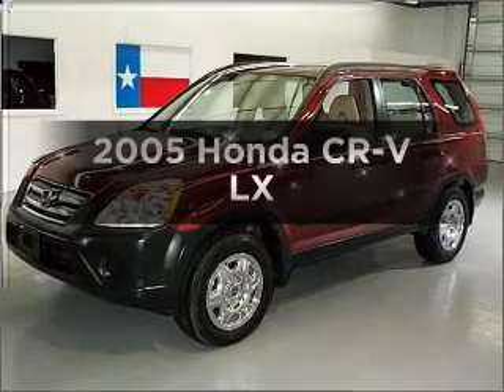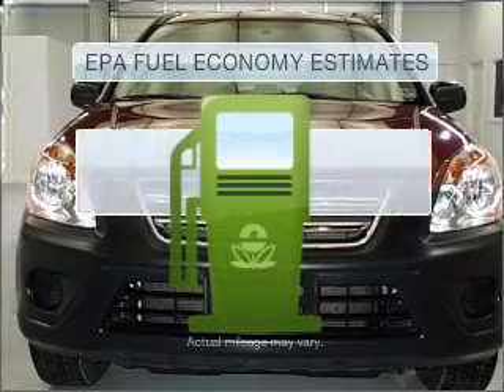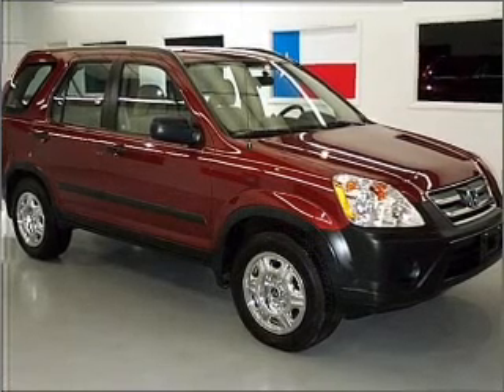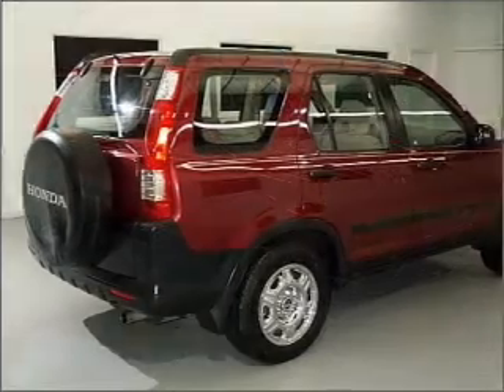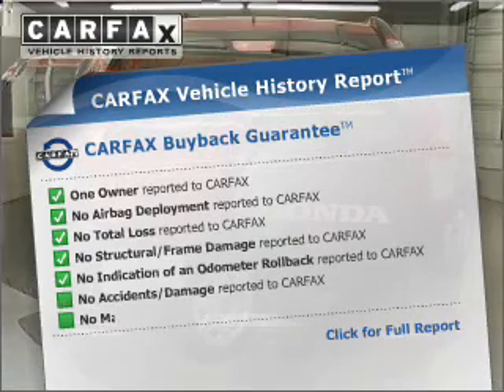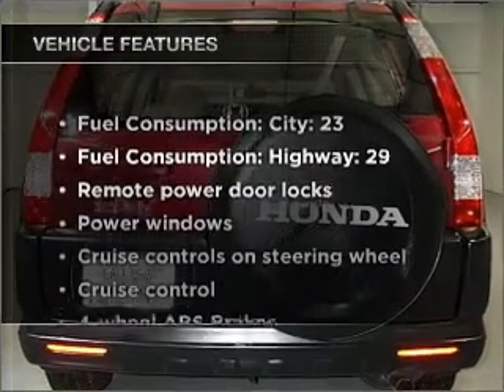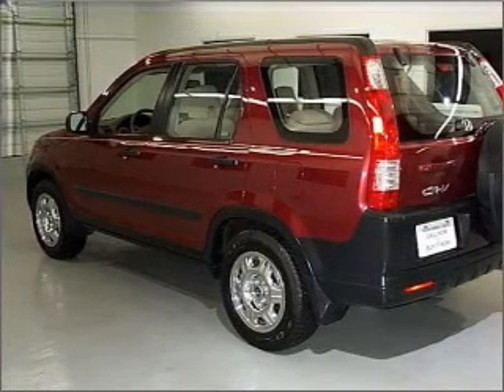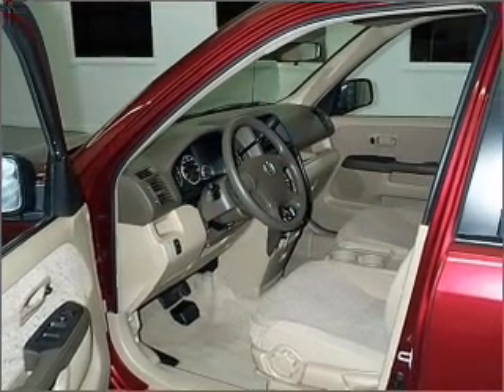2005 Honda CR-V - Stafford TX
Year: 2005
Make: Honda
Model: CR-V
Trim: LX
Engine: 2.4 liter inline 4 cylinder 16 valve
Transmission: 5-Speed Automatic
Color: Redondo Red Pearl
Mileage: 42262
Address:
12053 Southwest Freeway